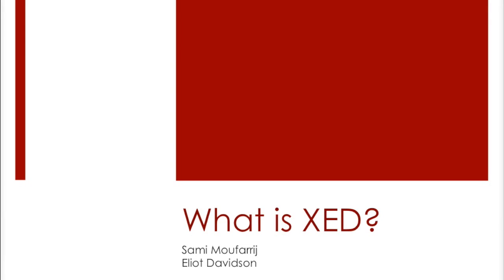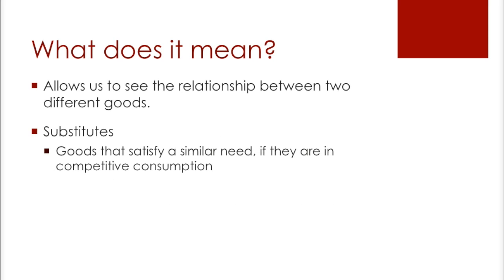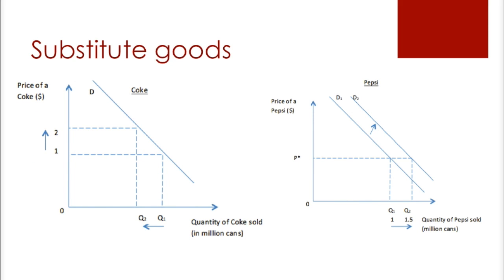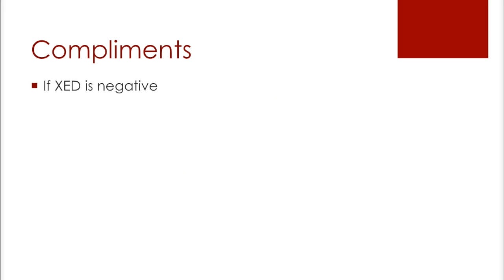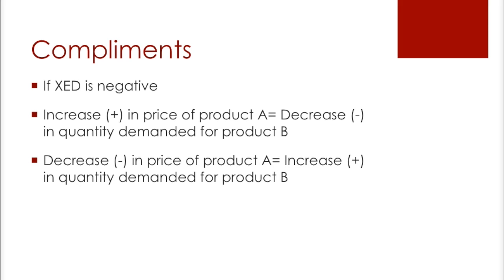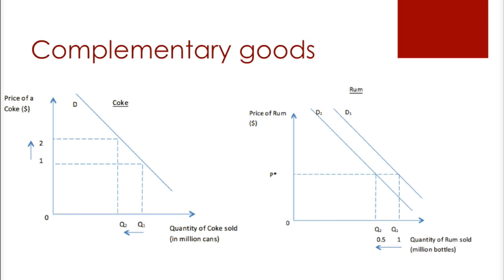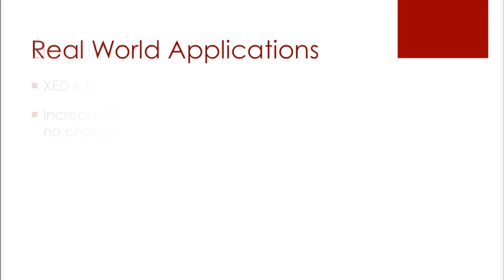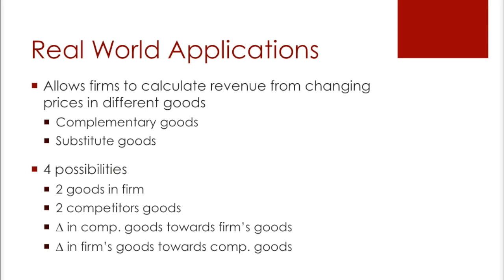Cross Elasticity of Demand (XED) - Economics HL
This video is about cross-price elasticity of demand.